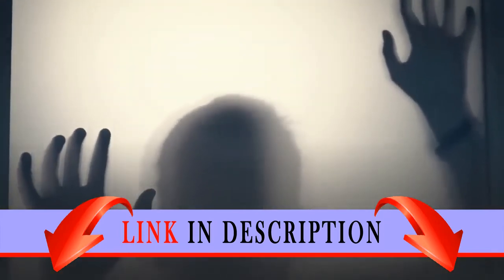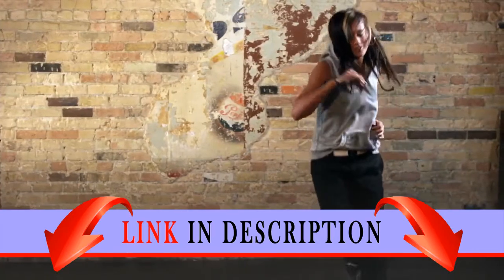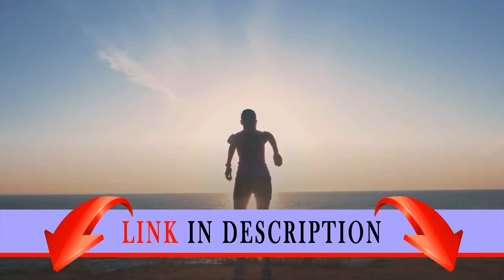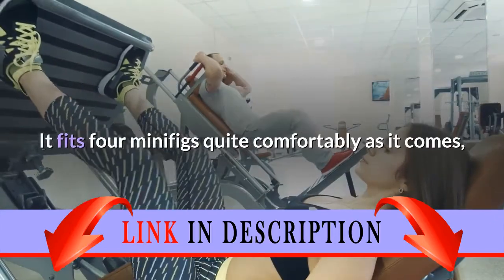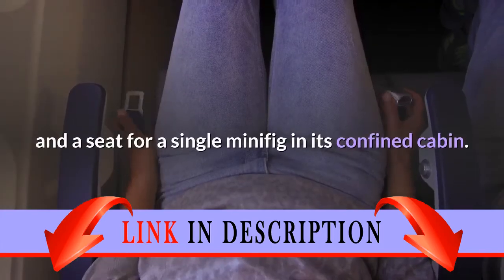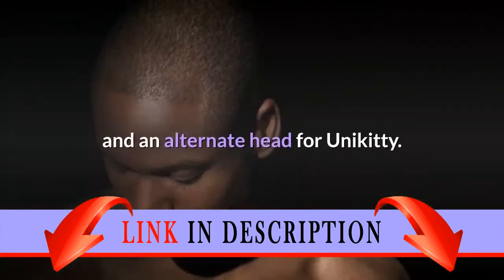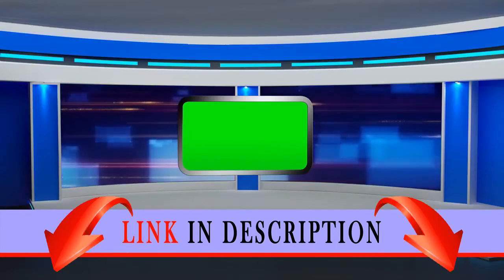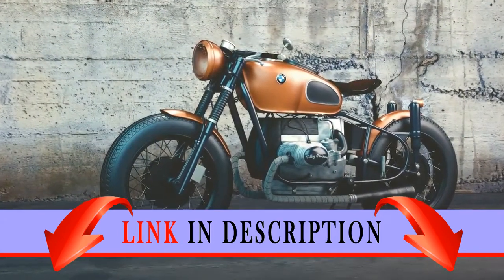LEGO Movie DoubleDecker Couch (70818)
Double-Decker Couch features 4 cup holders with removable cups and 2 flip-up ladders.
Emmet’s car features a driver’s seat for Emmet, opening doors and a removable roof.
Double-Decker Couch measures over 3” (8cm) high, 3” (10cm) wide and 1” (3cm) deep.
Emmet’s car measures over 3” (8cm) high, 2” (6cm) long and 1” (4cm) wide.Celebrate everyone being friends again by building THE LEGO MOVIE Double-Decker Couch! Emmet’s iconic invention features cup holders with removable cups and flip-up ladders at either end. Park Emmet’s car nearby and join the others. Sit with Unikitty, grab a tasty waffle with Emmet, enjoy a giant sausage with Benny… and even have a chat with super-friendly President Business! This set includes a glow-in-the-dark Ghost Vitruvius minifigure (new for spring 2015), cool updated versions of all other characters and an extra face expression for Unikitty. Everything is awesome, so enjoy! Includes 4 minifigures with accessories: Emmet, Benny, President Business and Ghost Vitruvius, plus a Unikitty (sitting version) figure. Review: This is, in my opinion, one of the better of the small LEGO Movie sets, not because it has a massive amount of play value (although it is pretty good), but because it's the only set with minifigs not only of Ghost Vitruvius but also of my personal favourite, the indomitable President Business, which differs heavily from the Lord Business figure available with the Lord Business' Evil Lair set. Almost as cool, there's Emmet's car, which is also only available here, and the double-decker couch, which you would otherwise have to buy the Sea Cow set to get. Benny (otherwise with the Sea Cow and Benny's Spaceship), Emmet (too many other sets to list) and one of the seven versions of Unikitty (the sitting version) round off the posse.The couch, I believe, is the same as the one you get with the Sea Cow, complete with cups and side ladders. It fits four minifigs quite comfortably as it comes, but you could increase this to six by replacing the flat seat pieces with studs; it wouldn't look as good, but it would be more practical to use. The car has opening doors and a seat for a single minifig in its confined cabin. Accessory-wise, the set comes with a sausage for Benny to eat, Emmet's waffle and safety hat, a lollipop staff for Vitruvius and an alternate head for Unikitty. President Business has to make do with nothing - sorry, Prez.I like this set, mostly for its unique minifigs and accessories but I can also see that it has some play value in it. I would go for the bigger sets first as I think their higher piece-counts make them better value overall, but as a stocking filler (albeit one currently in August) this is great. And for collectors (like myself), it's a must-have.